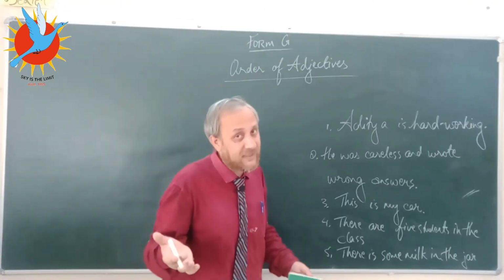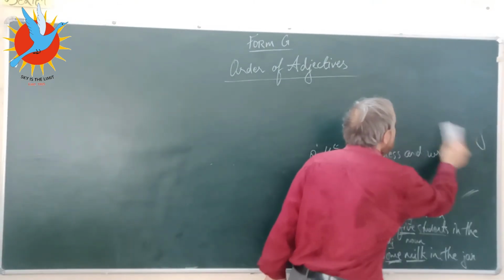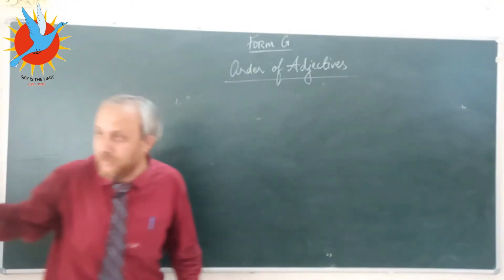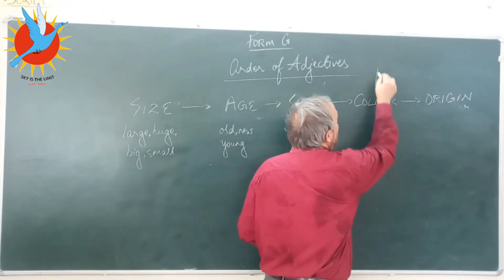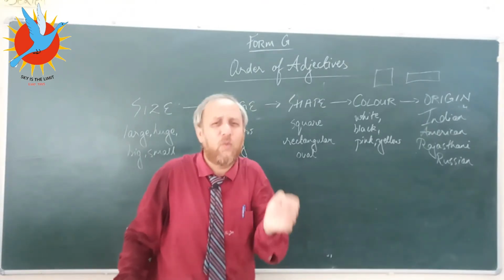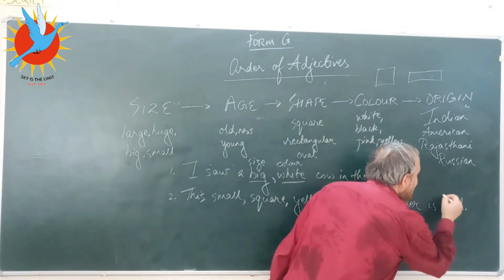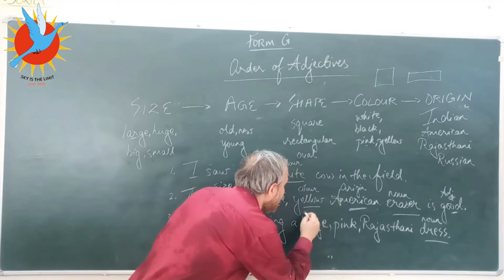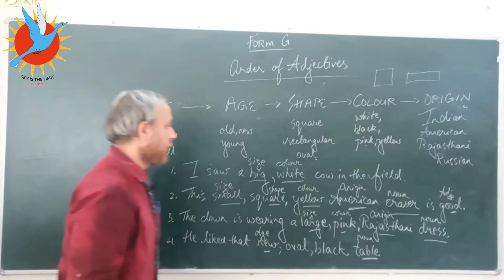Adjective Word Order: English by APS Sir for form G ( Class 4) VBS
Adjective Word Order